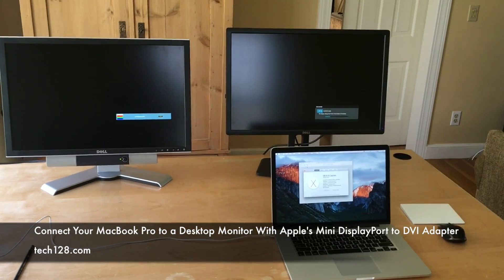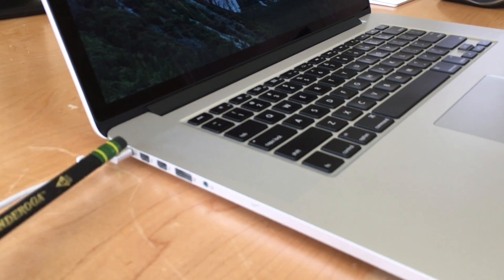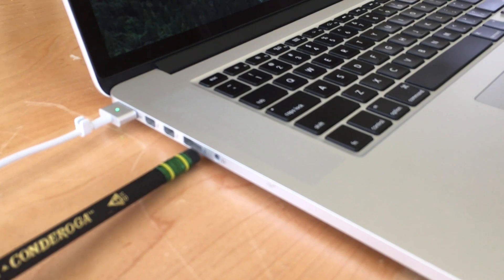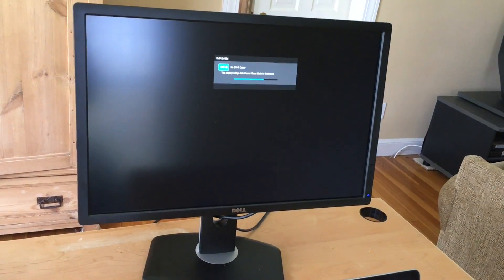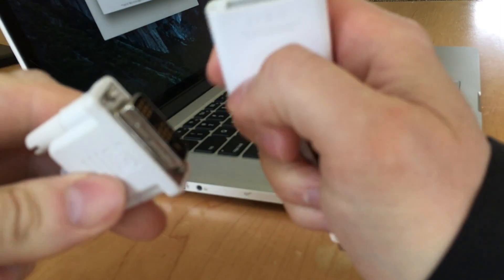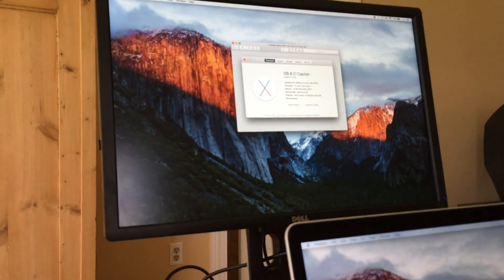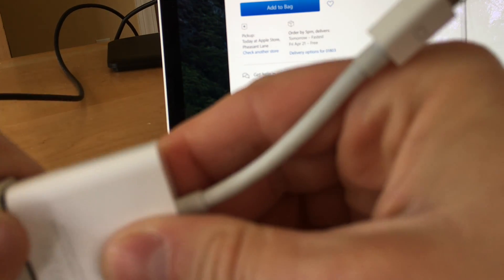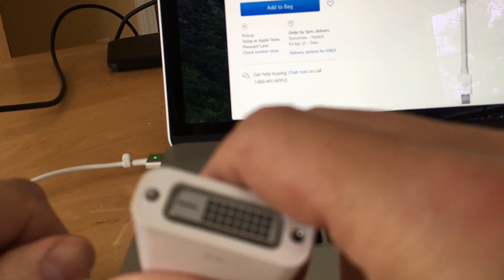Connect Your MacBook Pro to a Desktop Monitor With Apple's Mini DisplayPort to DVI Adapter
It explains getting a cable instead of an adapter which is sometimes abetter optio

Apple Branded Adapters
MiniDisplay Port to VGA
MiniDisplayPort to DVI

Monoprice Cables
Mini DisplayPort to DVI cable (6 ft)
Mini DisplayPort to VGA cable (6 ft)
Mini DisplayPort to HDMI cable (10ft)
Mini DisplayPort to DisplayPort cable (6ft)

Be sure to see my three different videos to find the right option for you.

Adapters are great for when you need to connect to an existing cable like on a projector or monitor at a temporary location.  For use one your desk at home I recommend getting the cable wit the right connectors on each end as that is fat better than having the large adapter end hanging two inches off your Mac.

For whatever reason,  the video on the mono price cables has the least amount of views but these are. The best option for people that want to connect theirMac at home.